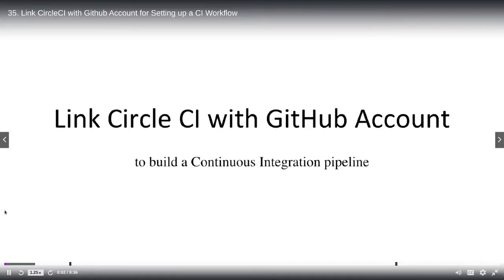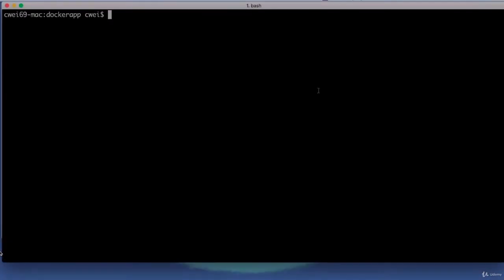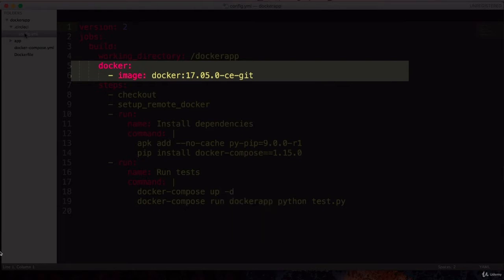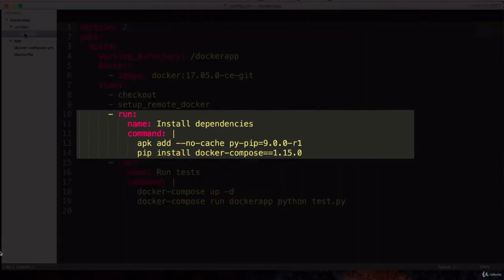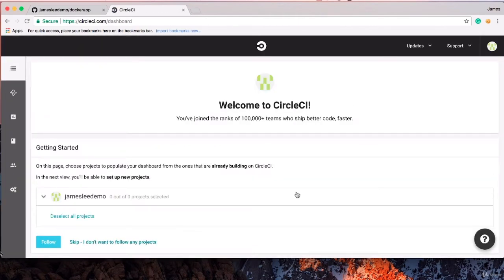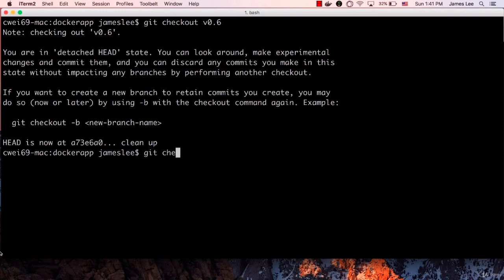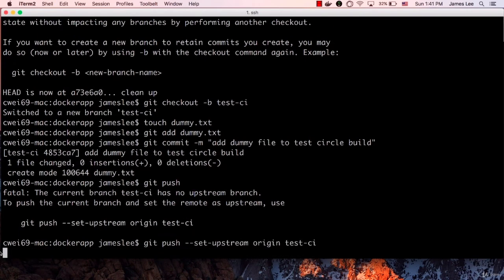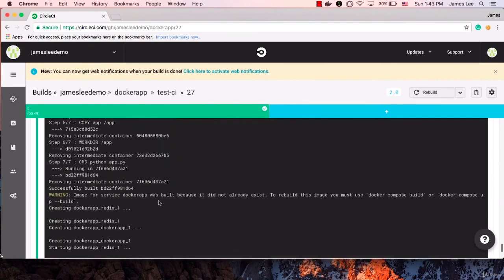Circle Ci setup with Github